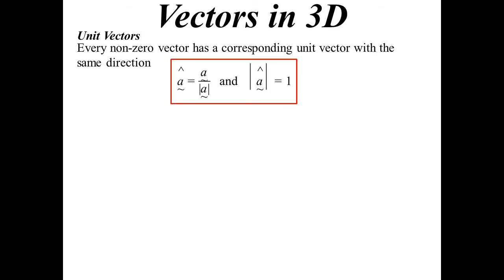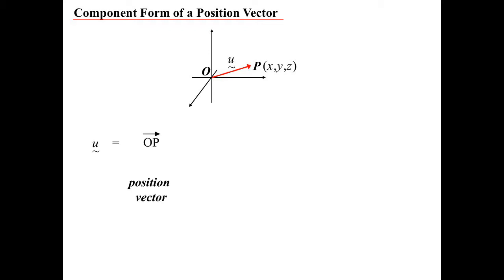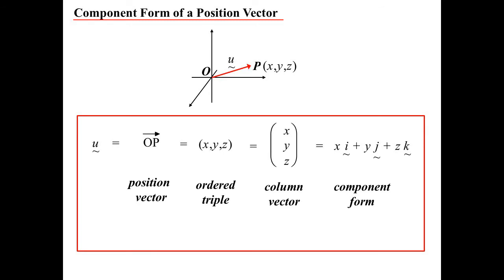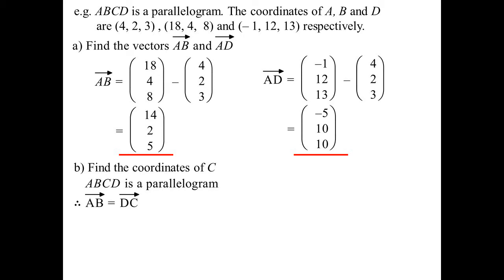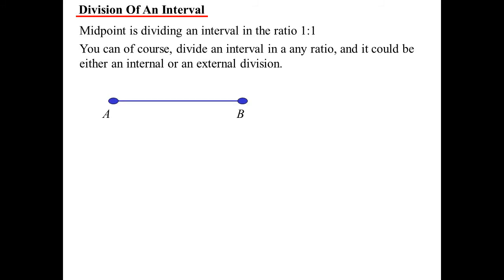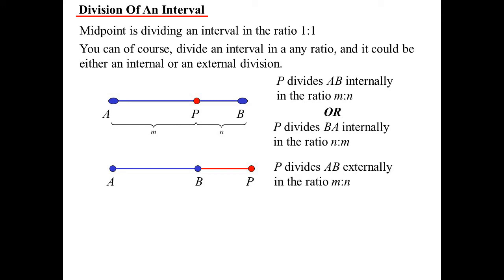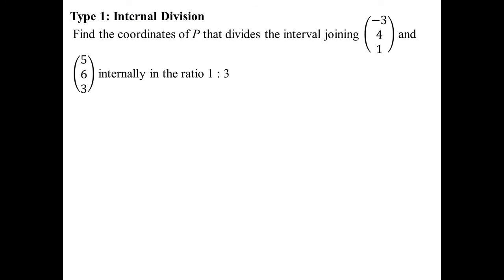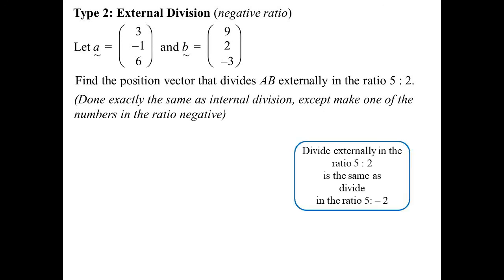12X2 T05 02 vectors in 3D 2021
Moving vectors into the third dimension